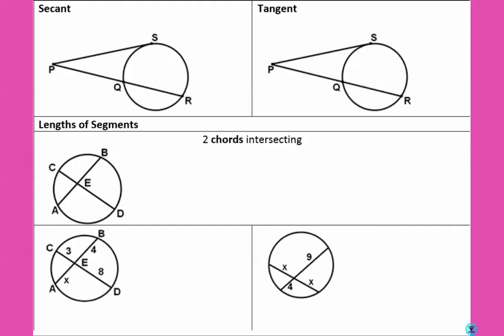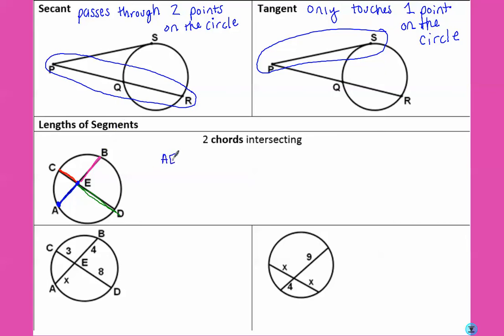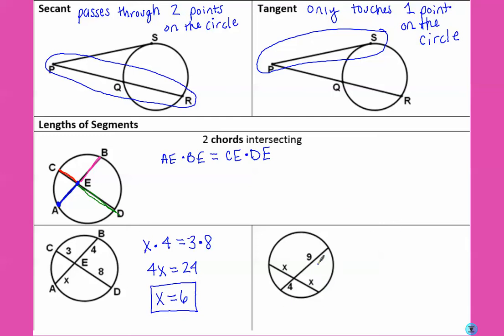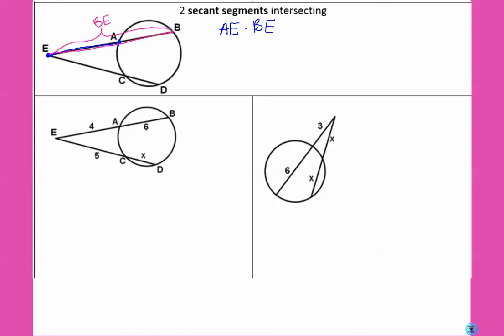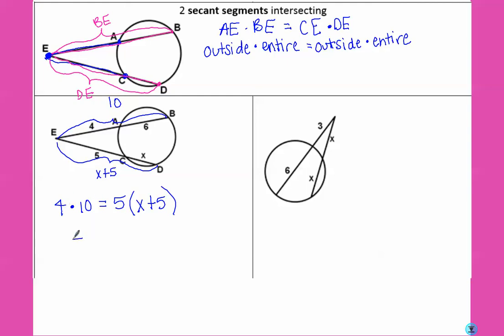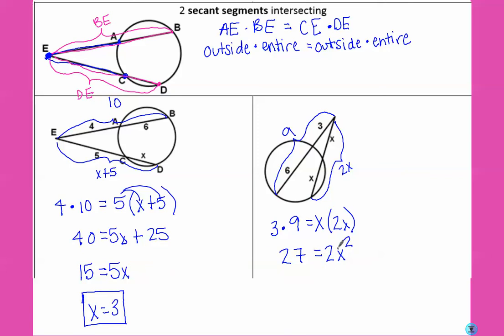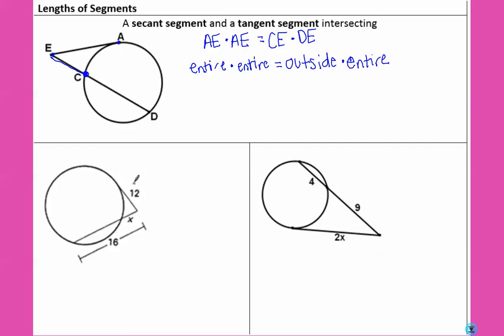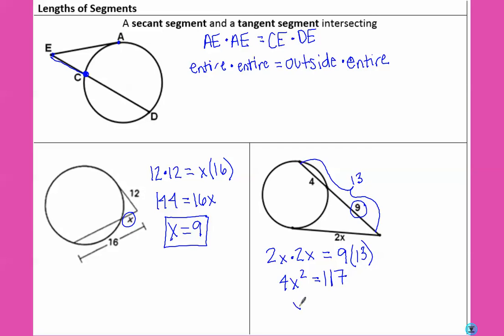Unit 9 Day 4 - Segments and Circles